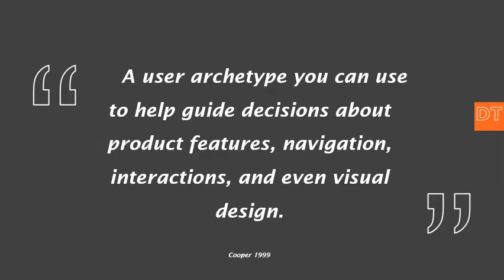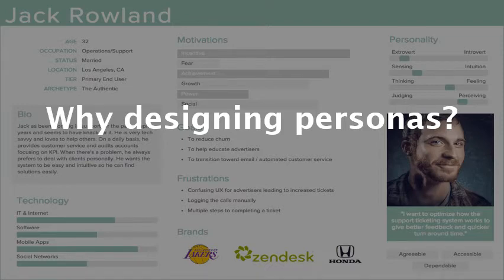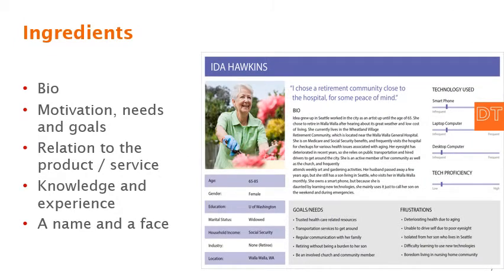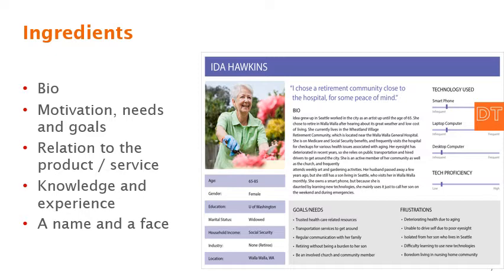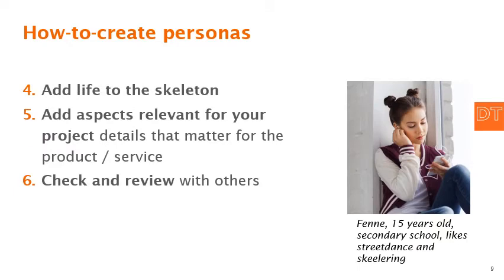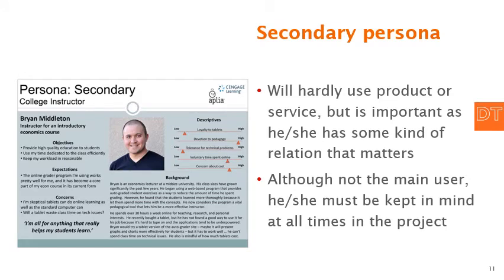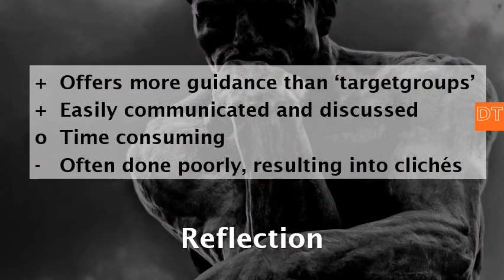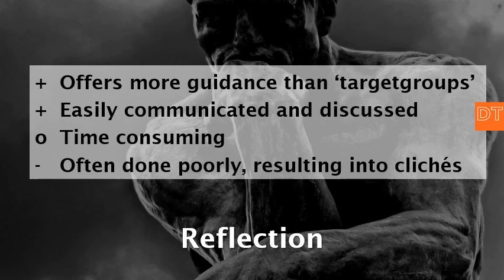Design research: personas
In this video what personas are and how they are created is discussed briefly. Personas originated in software development, but came hugely popular, also in marketing. Yet there is a price to pay: sometimes personas become cliches.